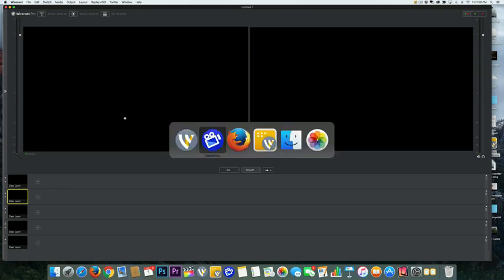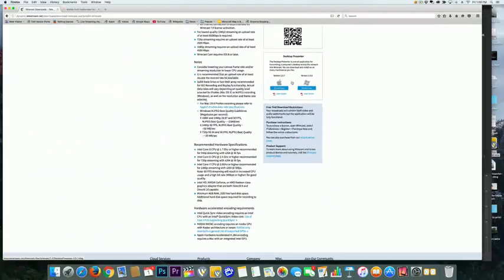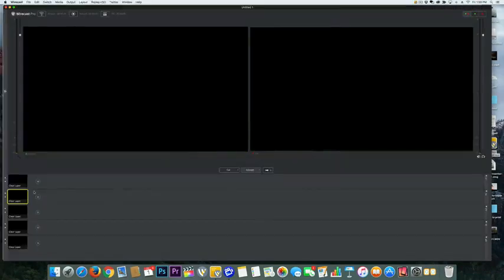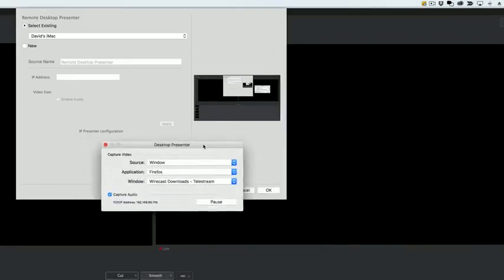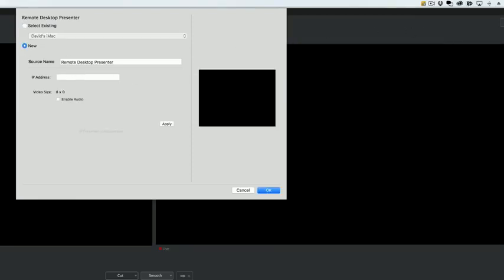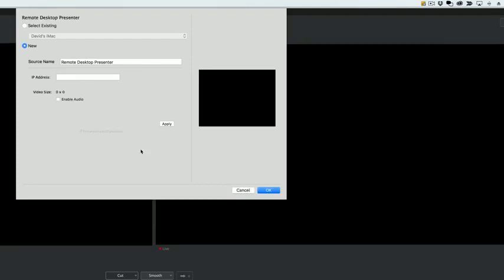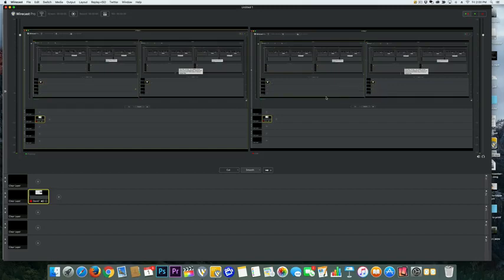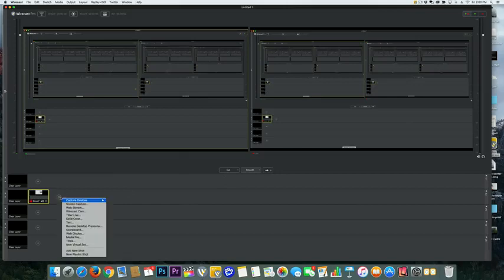Wirecast 7 From Zero to Hero : Remote Desktop Presenter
Wirecast 7 From Zero to Hero
Learn the power of multicamera live streaming to Facebook and YouTube using Wirecast 7.